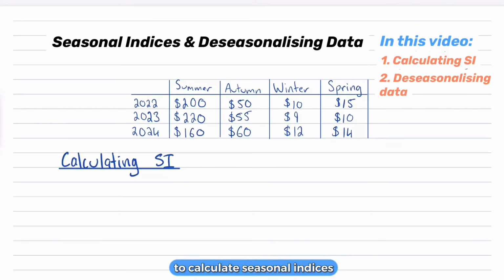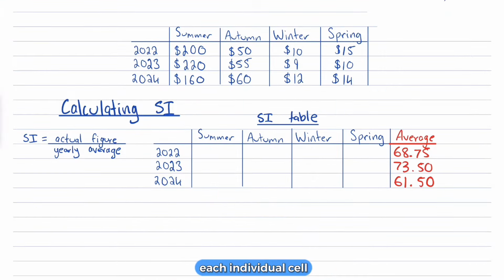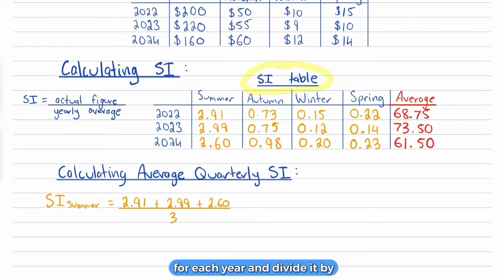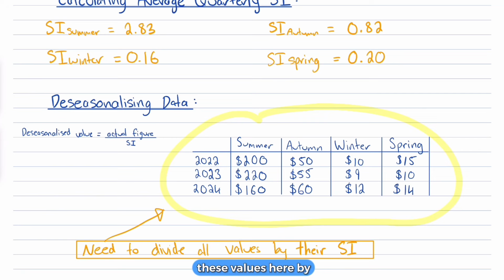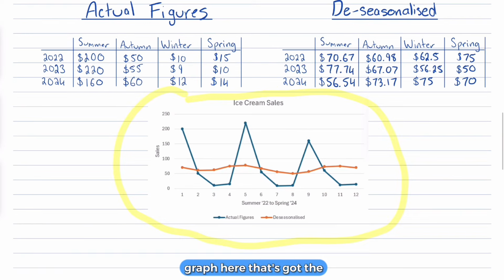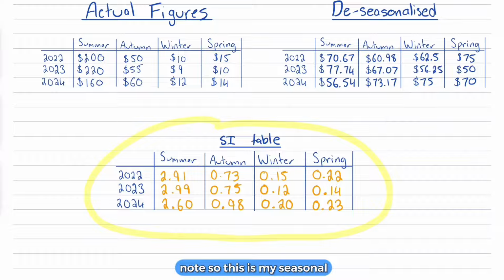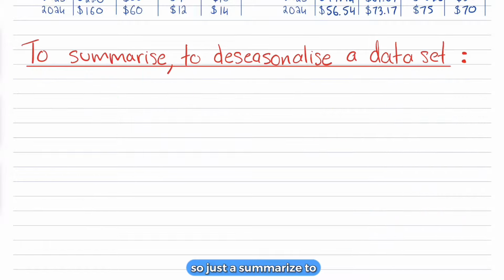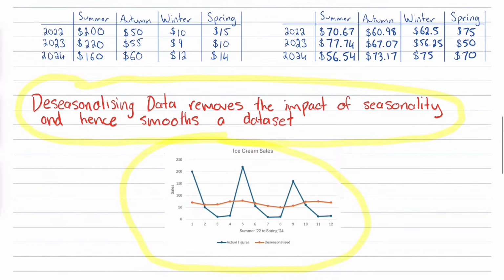Year 12 General Maths - Seasonal Indices & Deseasonalising Data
In this video Chris explains how to calculate seasonal indices and how to deseasonalise a dataset